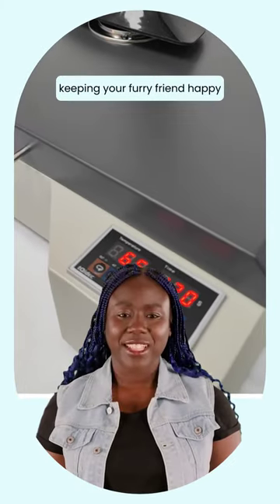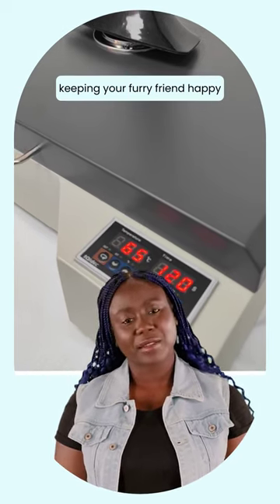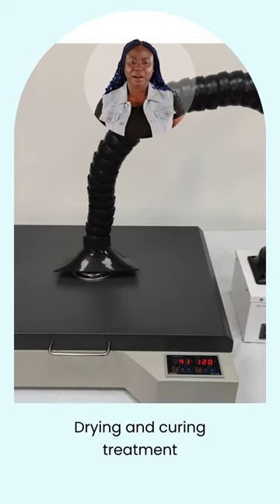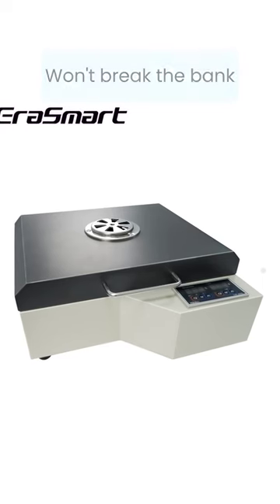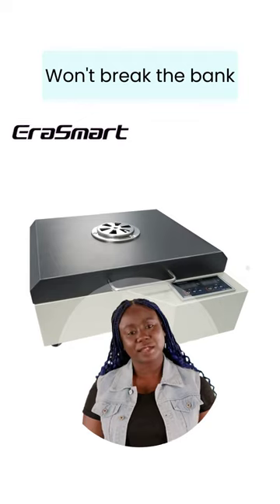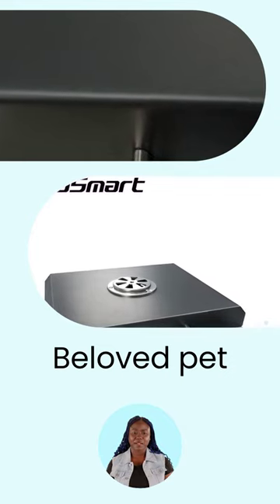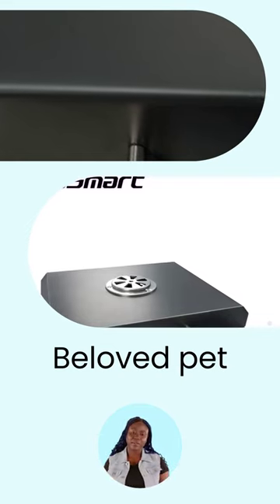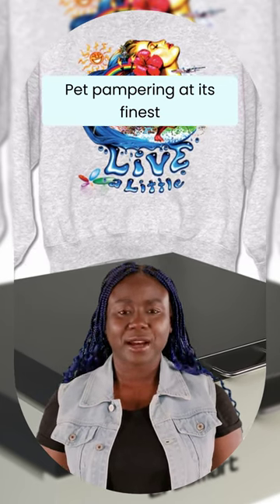EraSmart dtf printer